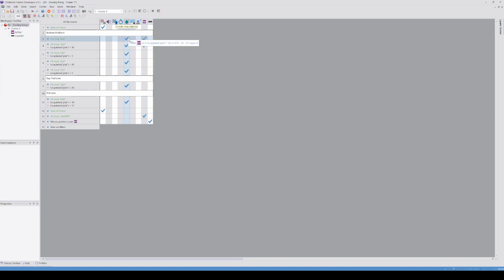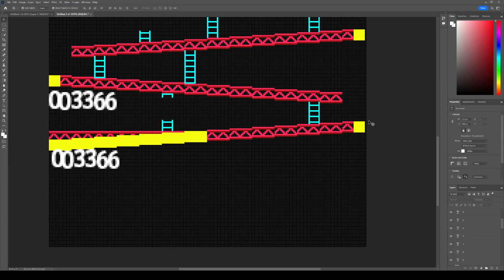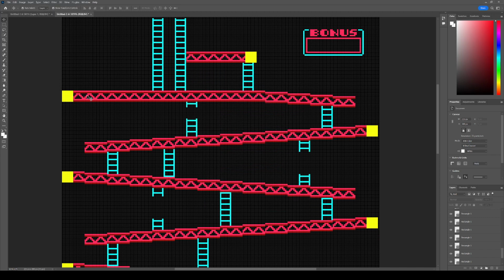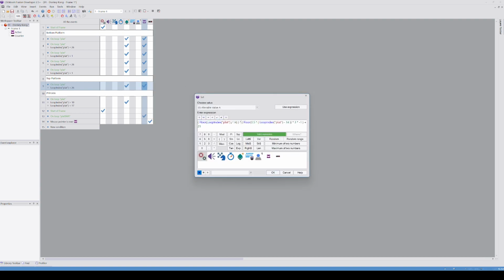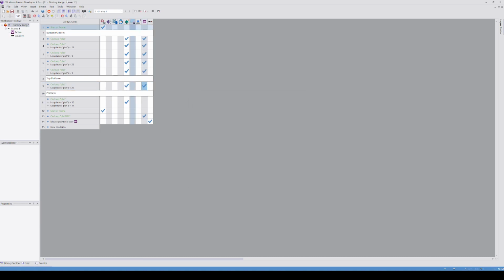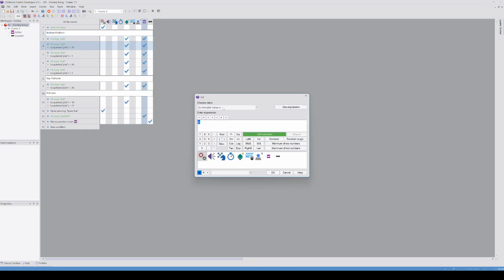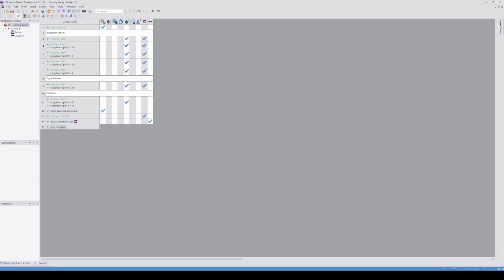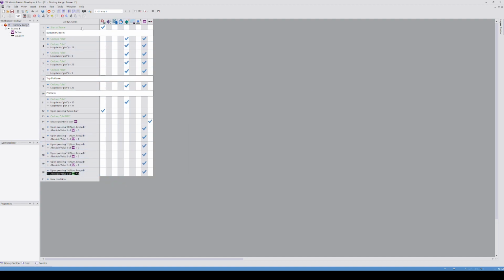Coding Donkey Kong From Scratch (Part 3/10) - Clickteam Fusion 2.5